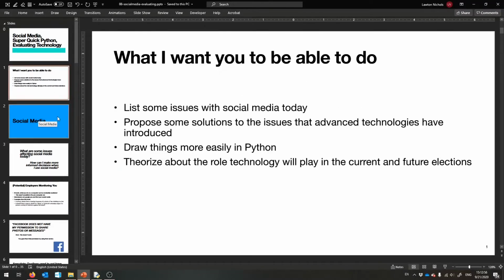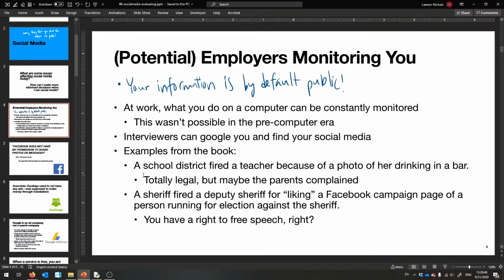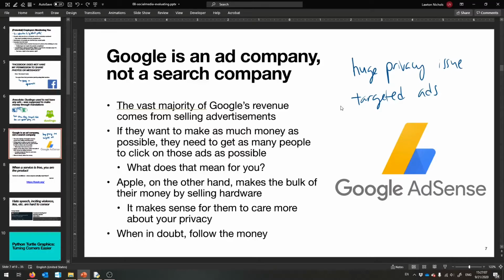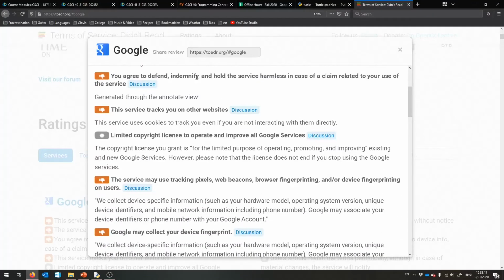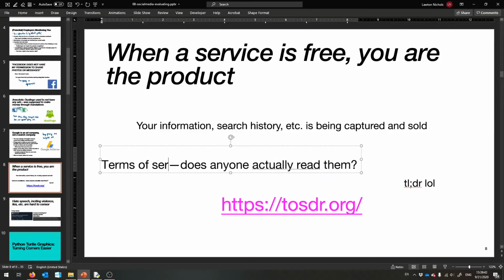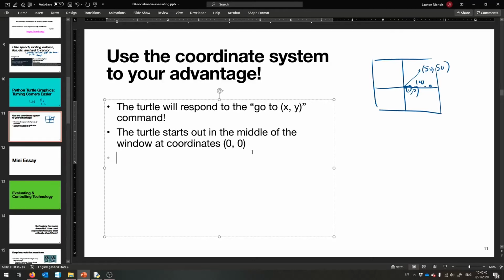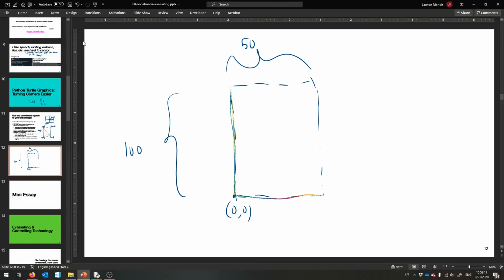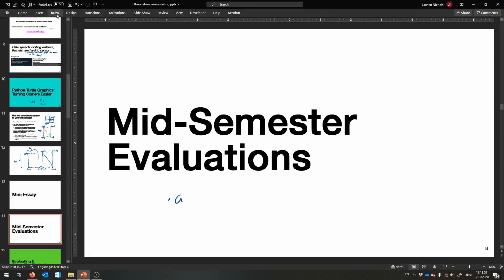(F20) CSCI 1: Lecture 15